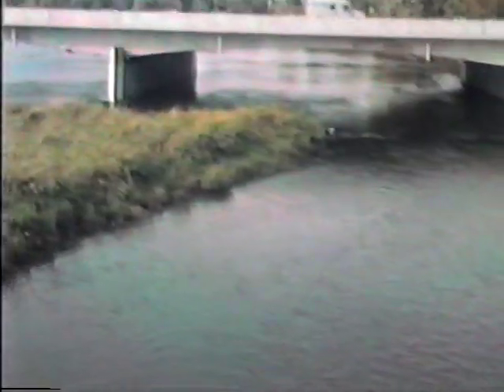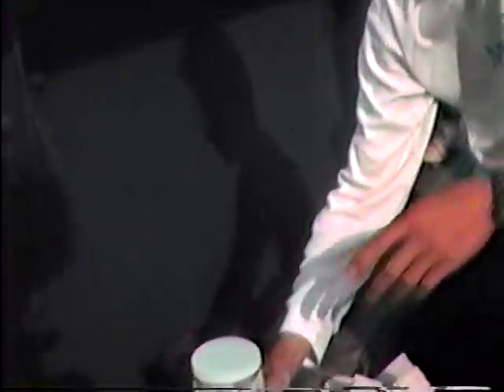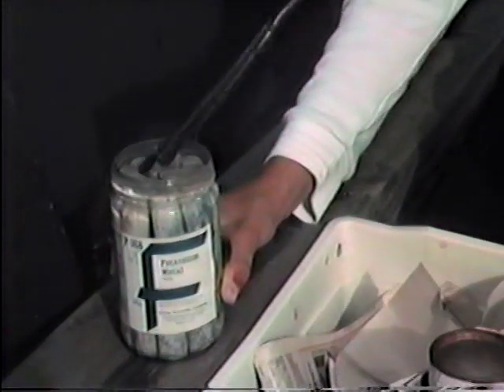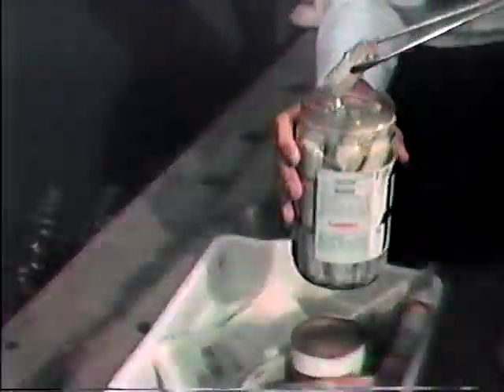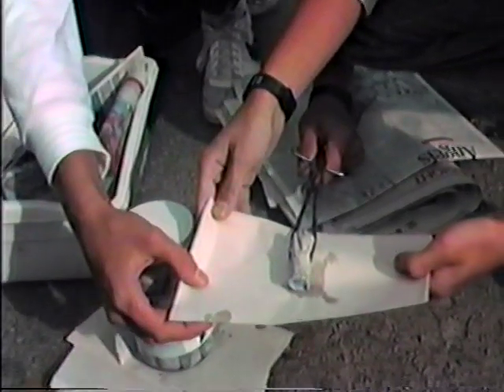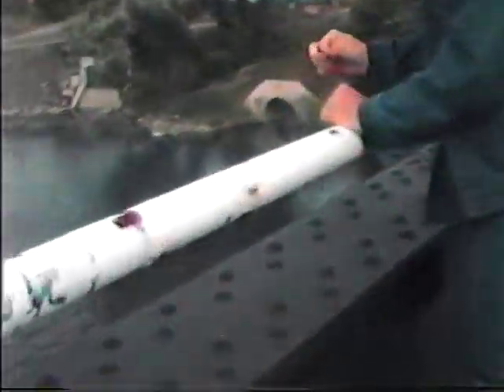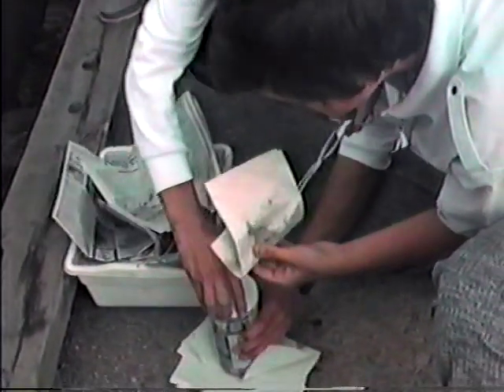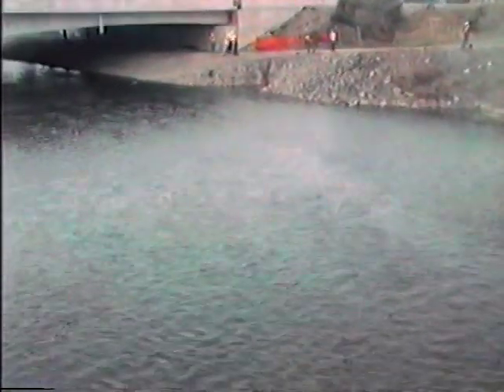Reaction of Potassium & Sodium with River Water, pt. 1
(1) The audio is wrong where it first mentions "poisonous white gas";  it should have said "poisonous white smoke" for potassium oxide or hydroxide.  Smoke particles are made of tiny solid crystals, whereas a gas is made up of individual molecules moving in empty space.

(2) The potassium metal reacts immediately on contact with water, forming hydrogen gas which ignites in an explosion  (hydrogen + oxygen in air produces water vapour, a gas).  The heat produced in this exothermic reaction melts the remaining potassium metal which flies up into the air, burning with a violet flame.  The fragments fall back and react with water again on contact, forming multiple smaller explosions.  Each of the smaller explosions is similar to that observed in the lab when a pea-sized piece of potassium is dropped into a 250 mL Pyrex beaker 3/4 full of water (a Pyrex watch glass is immediately placed on top of the beaker to catch any fragments which the explosion shoots upward).  The solution formed in the beaker is alkaline (basic), turning red litmus paper blue (blue litmus stays blue).

(3) The reaction of a larger piece of sodium is shown in pt. 2.

(4) The audio quality is muffled by the automatic volume control of the videocamera;  the sound of the explosion is actually quite louder and sharper.